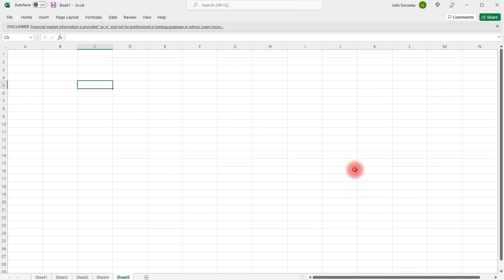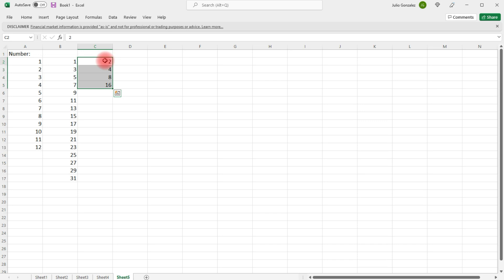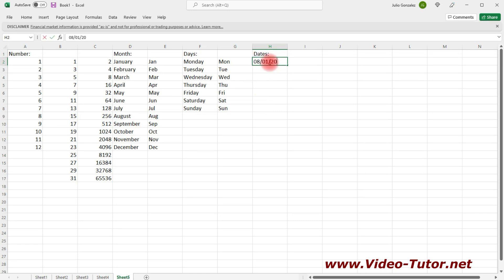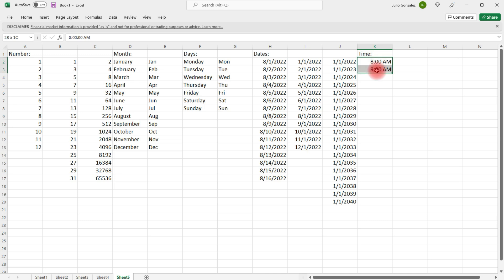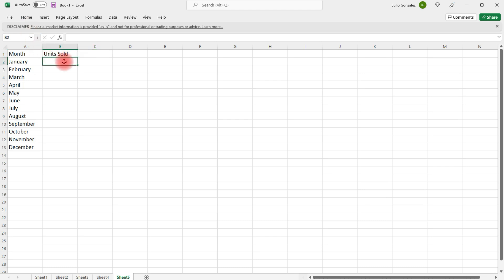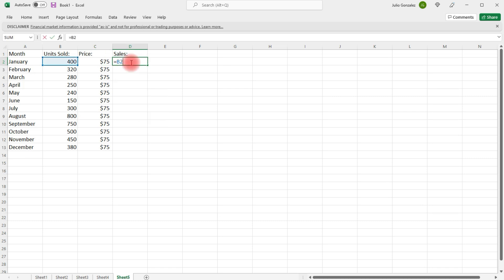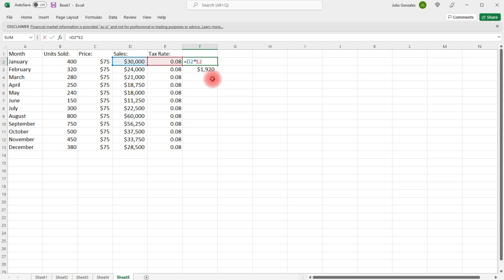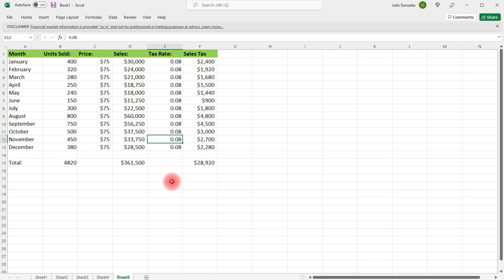How To Use Autofill In Excel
This excel video tutorial explains how to use the autofill feature to extend numbers, weekdays, months, years, and even time in hours.  This video also explains how to use the autofill feature to extend formulas.